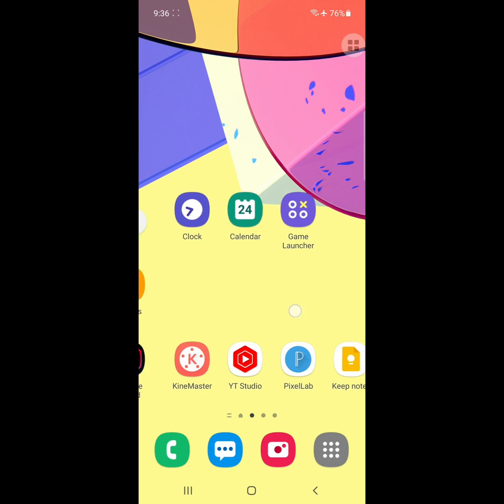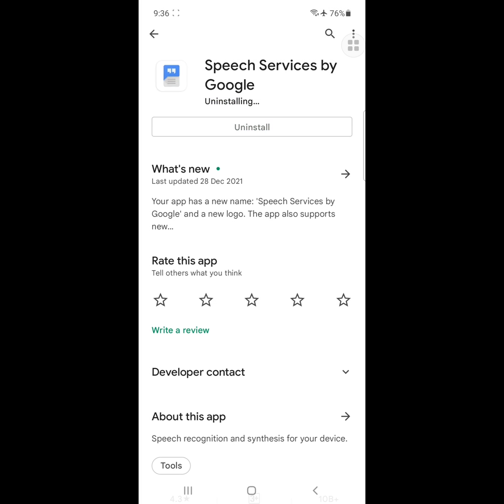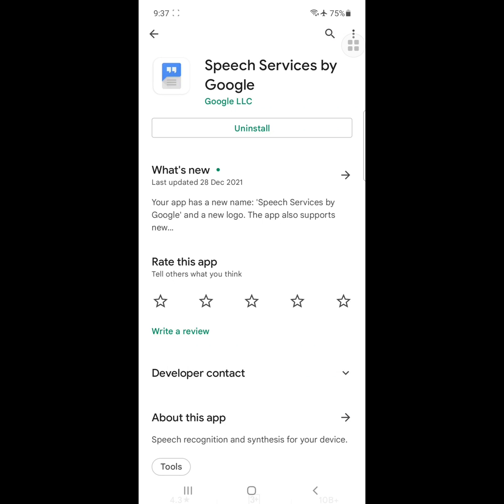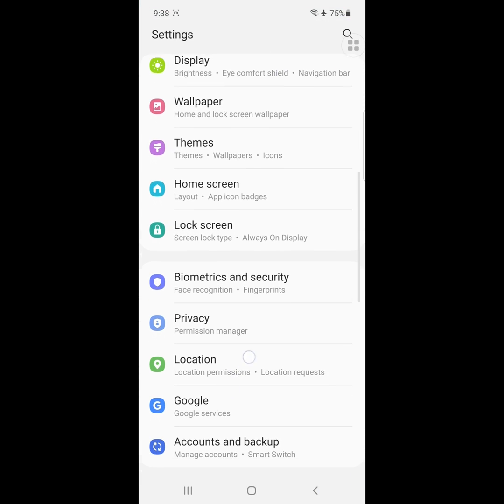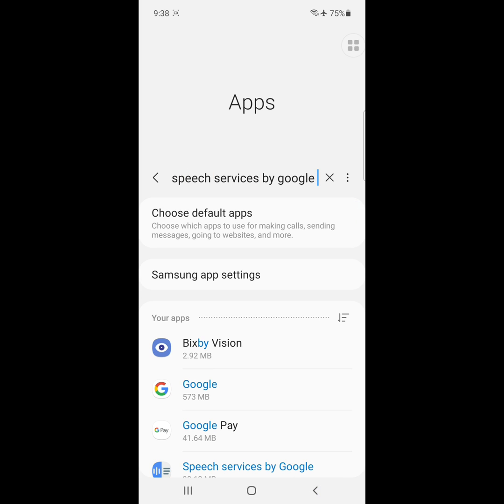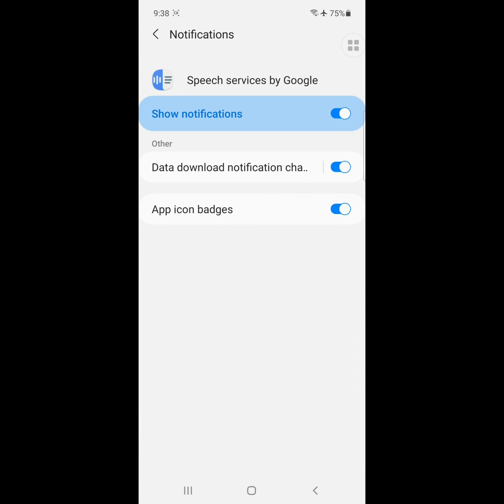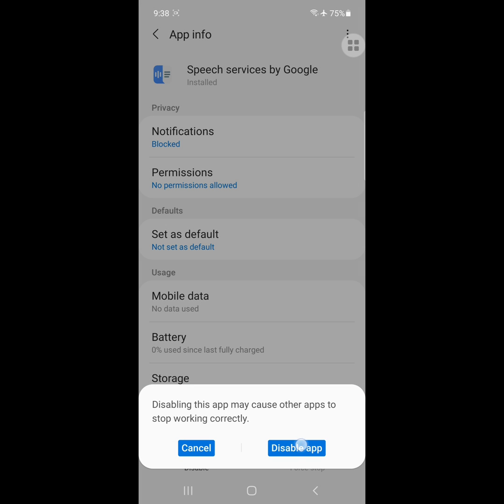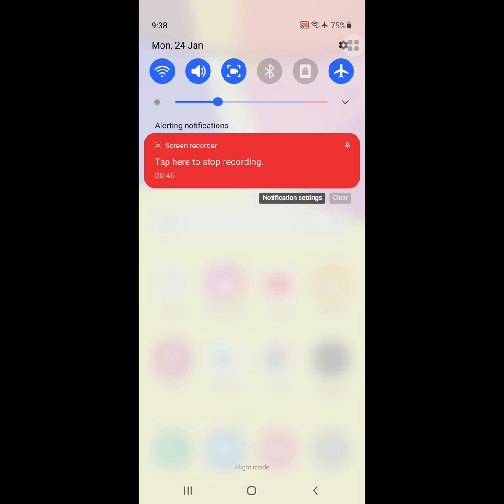speech services by google notification won't go away | how to stop speech services by google update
Are you looking for how to fix speech services by google notification won't go away | how to stop speechservice by google update. In this video I show you how to fix speech services by google notification won't go away | how to stop speechservice by google update.

then click on Google
now click on Settings for Google app
Now click on search,  Assistant and voice
now tap on voice
then tap on offline speech recognition
now click on auto update
now tap on do not auto update language
now restart your phone.
i hope this method solve speech services by google notification won't go away | how to stop speechservice by google update.
This method also fix following search quires
english uk update problem
downloading english uk update
how to download English uk update
how to fix english uk update problem
how to stop downloading english uk update problem
speech services by google
Speech services by google update stuck
Downloading English US update waiting for network connection
Downloading English uk update waiting for network connection
Speech Services by Google clear data
Speech services by Google new notification Content hidden
Speech services by google update won t go away
How to stop Speech service by Google?
Can I uninstall Speech Services by Google
 speech service by google update waiting for connection problem 2022
google speech services update
downloading us english update
What is speech services by Google on android?
How do I stop Google from downloading a language
How do I stop us from downloading English?
How do I get rid of download English waiting for network in India
speech services by google update
speech services by google update problem
how to stop speech services by google
downloading english uk update waiting for network connection problem
downloading english uk update waiting for network connection realme
downloading english uk update waiting for wifi
downloading english (uk) waiting for wifi
How to get rid of Downloading English US update?
Why is my phone Downloading English US update?
How to stop Speech service Download by Google